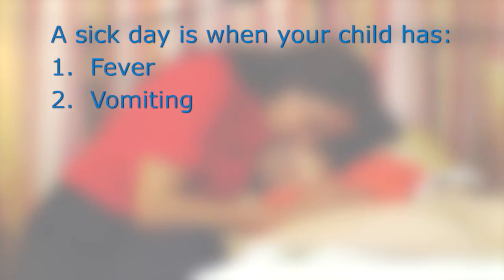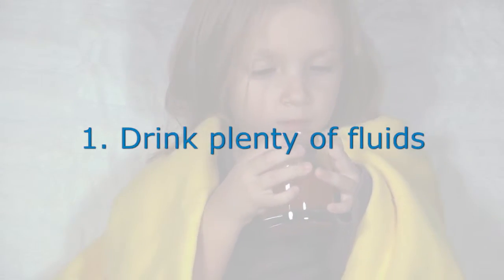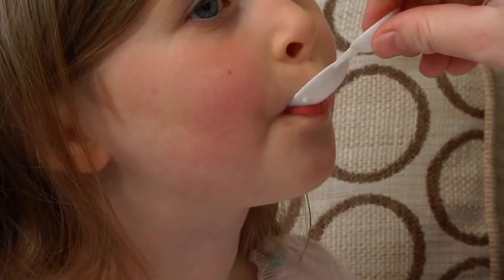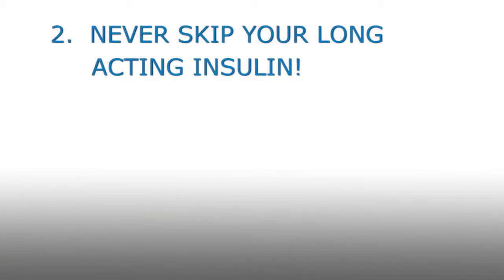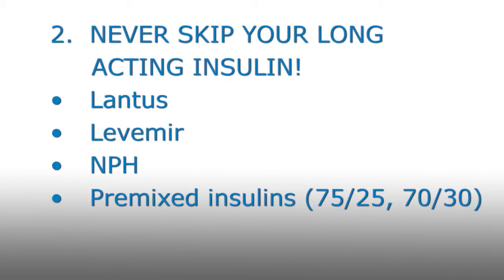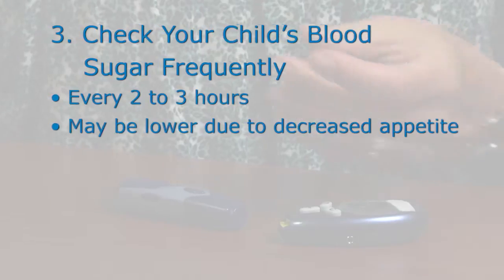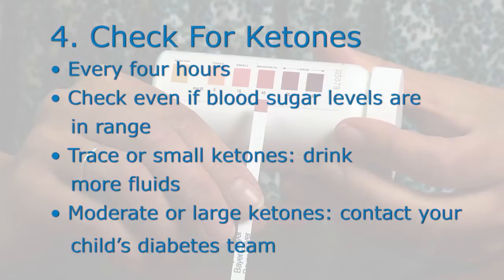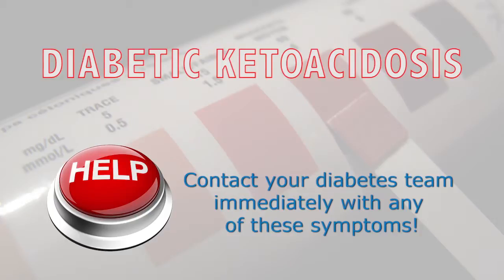How to Manage Diabetes on a Sick Day